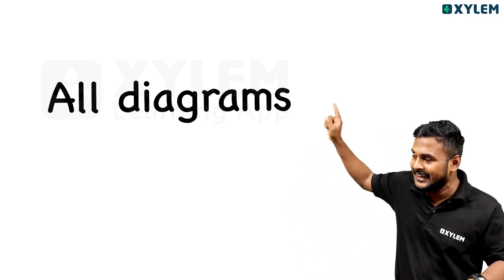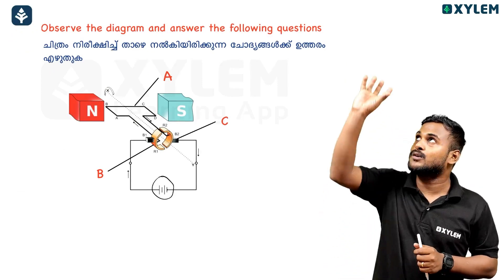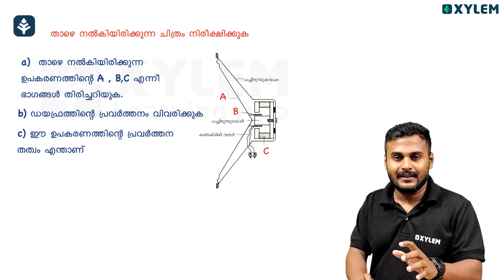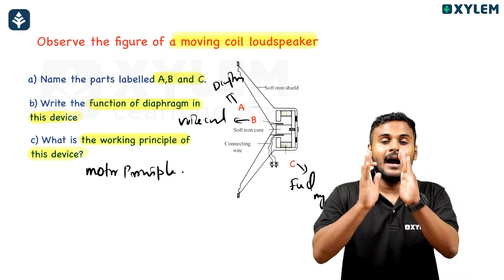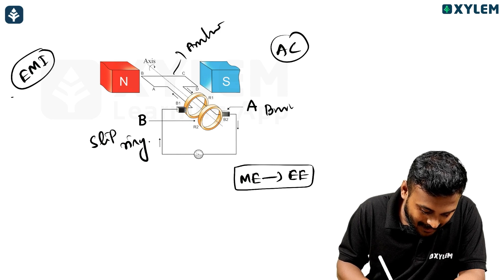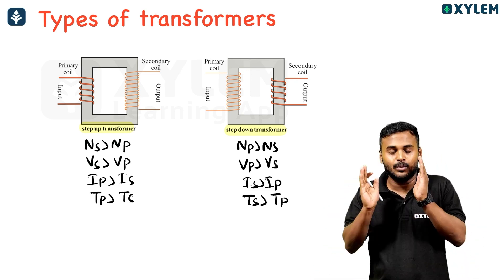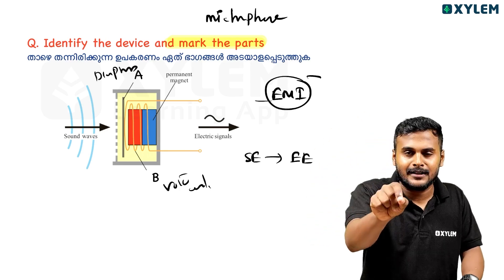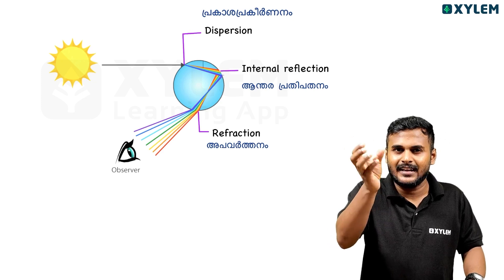SSLC Physics | ഇനി Diagram ൽ മാർക്ക്‌ പോവൂല - 4 Mark ഉറപ്പ് | Xylem SSLC